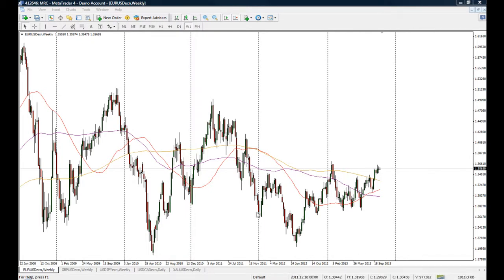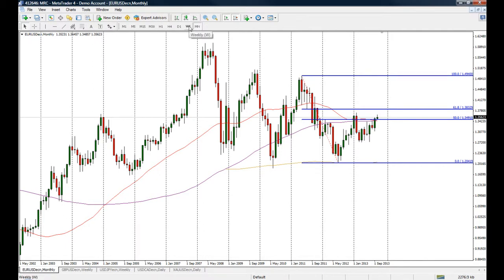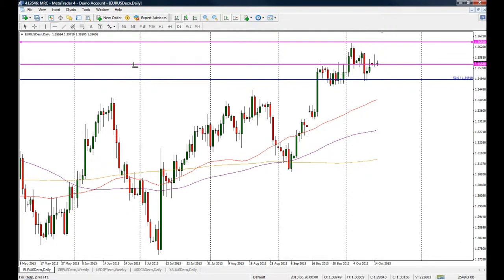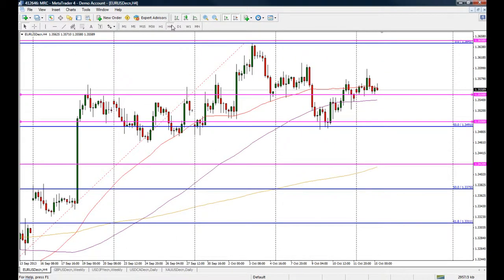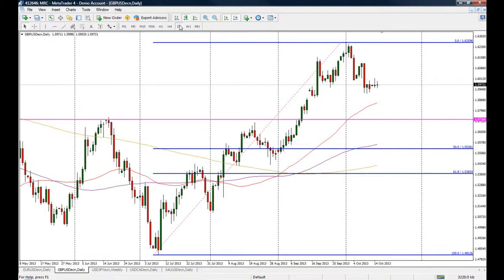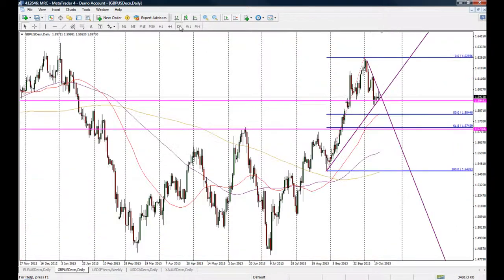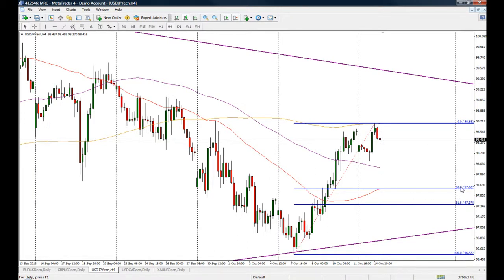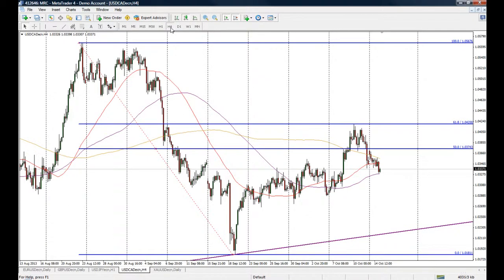MRC Markets Weekly Market Update 15/10/2013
MRC Markets Weekly Market Update video going through technical analysis on EURUSD, GBPUSD, USDJPY, USDCHF, USDCAD and XAUUSD (gold). No trade calls or recommendations are made in this video - you trade at your own risk. If you could please read our full disclaimer on our that would be greatly appreciated. Thanks, and we hope you enjoy the video!